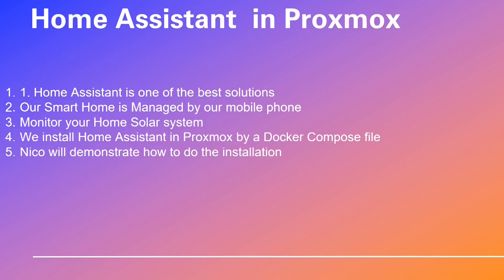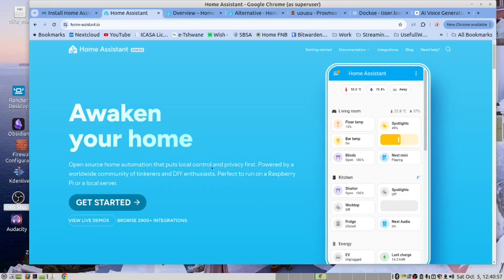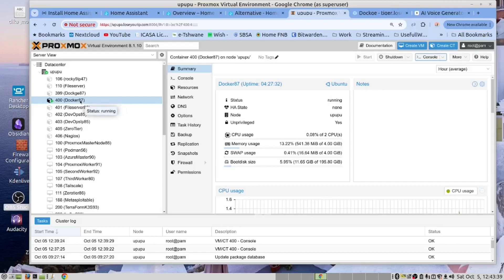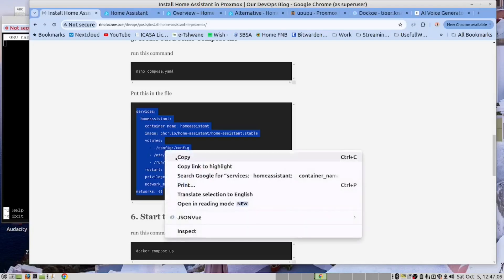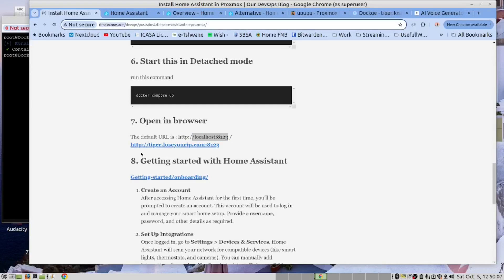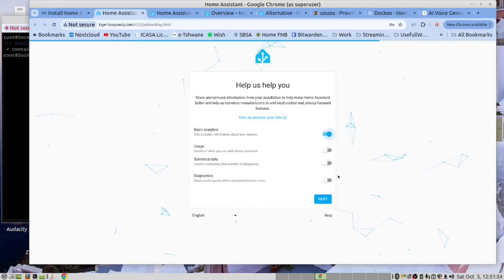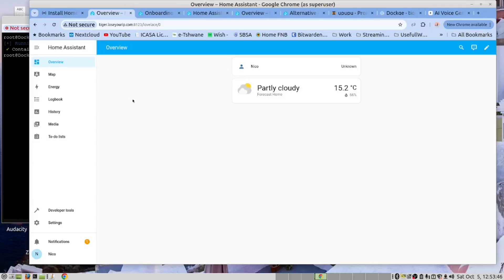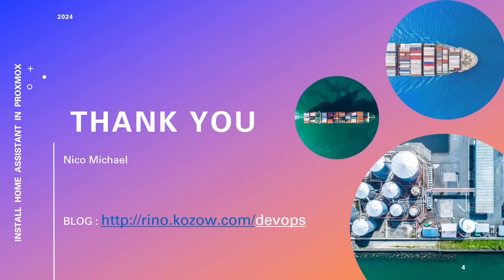Install Home Assistant in Docker inside a Proxmox LXC Container using our Docker Compose file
In this video, we get to install Home Assistant using our Docker Compose file in Docker is an LXC Container in our Proxmox Home Lab.

Timecodes
0:00 Intro
1:03 Looking at Home Assistant
1:12 Looking at the dashboard
1:31 Monitor Solar Pannel Voltage
1:51 Instructions to do the Installation
2:05 We get our hands dirty
2:13 We install in a LXC Container
2:25 Now we do the installation
3:53 We now start the Docker Container
4:08 We get to open Home Assistant in the browser
4:33 We create the Credentials
4:50 We configure Home Assistant
5:45 Now we have a working Home Assistant
5:50 For Detailed Configuration Instructions
6:22 Have a very easy Installation
6:30 Please Subscribe TO Our Channel
6:43 Allice does the Wrap-up
7:30 Please Subscribe TO Our Channel